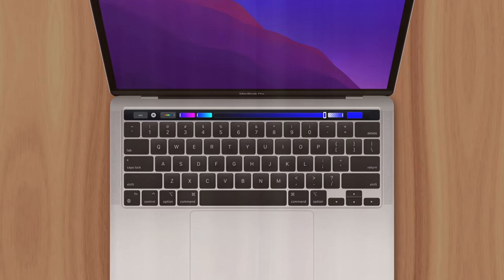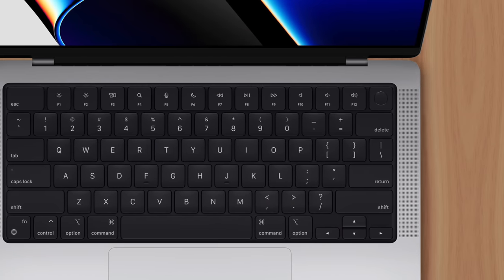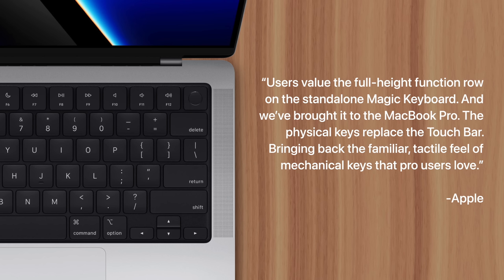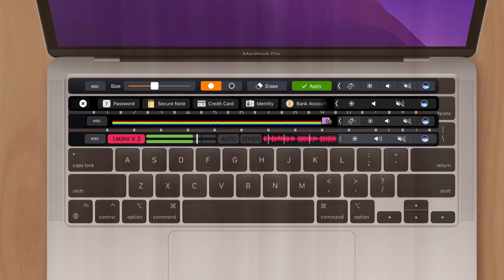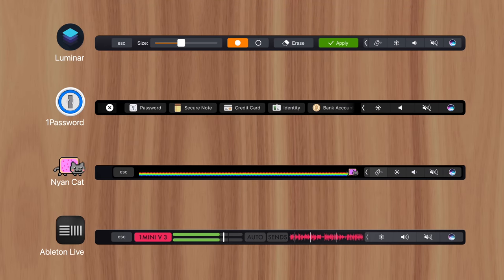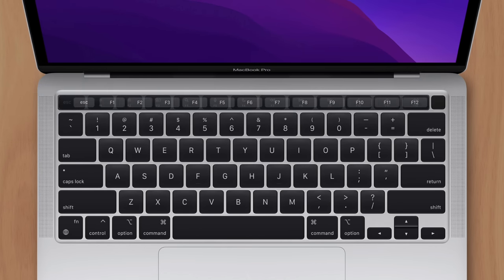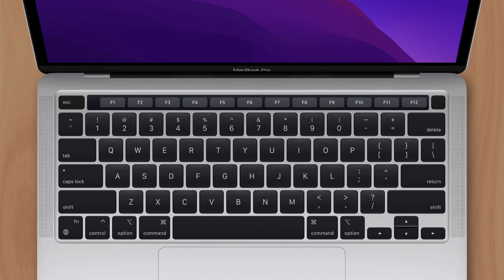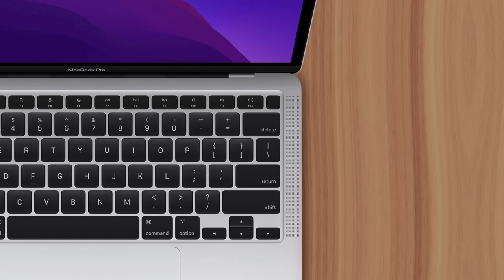Why Apple Removed The MacBook's Touch Bar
In 2016 Apple introduced new MacBook Pro models that featured the Touch Bar. A narrow touch-sensitive glass display at the top of the keyboard. Apple promised it would offer intuitive new ways to interact with content. But with their latest MacBook Pro release, the Touch Bar was removed. And there are a few reasons for this.